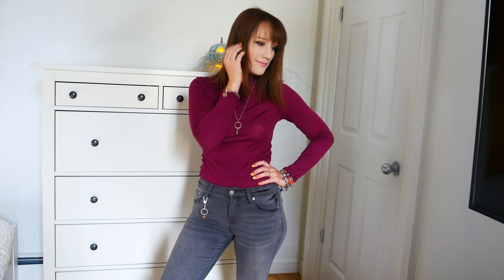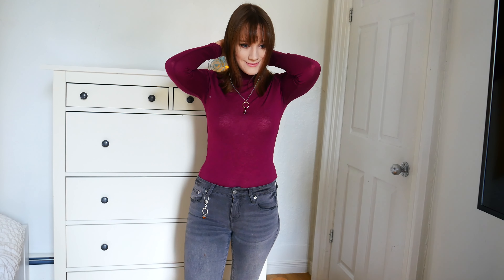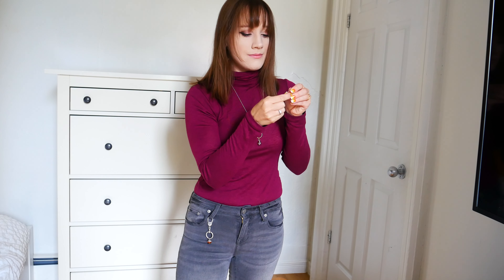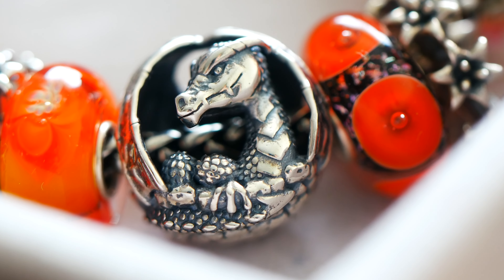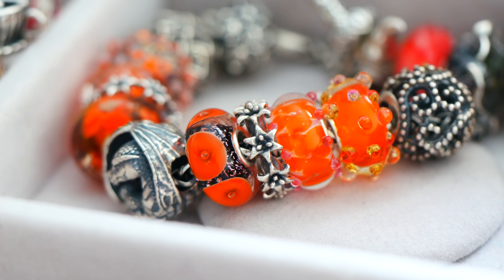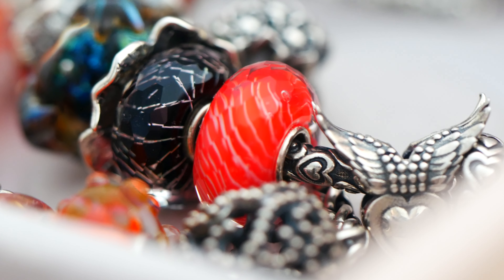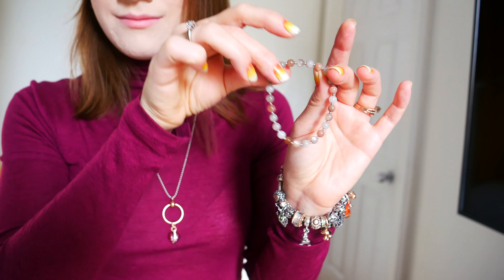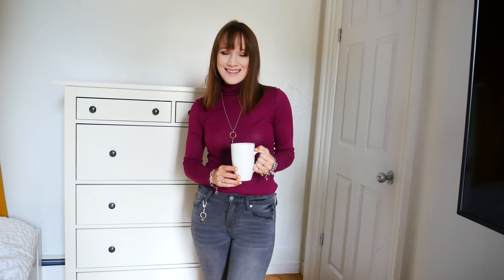Fall GRWM Ft. Pandora Me, Pandora Moments, Aurora Charm and my Elf Beads Halloween Charm Bracelets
TEA OF THE VIDEO:
Pumpkin Pie Matcha by DAVIDsTEA

OUTFIT OF THE VIDEO:

Club Monaco Knitted Top (on sale!)

Denim Jeans from Marshalls Canada

PANDORA JEWELLERY:

Pandora Rose Small O Pendant

Pandora Rose Pink Murano Leaf Pendant

Polished Ball Chain (retired)

Pandora ME Link Chain Bracelet

Pandora ME Rays of Life Medallion

Pandora Moments Small Bag Charm Holder

AURORA CHARM   @Aurora Charm

EARTH GODDESS SHOP | Moonstone Bracelet

Elf Beads Mrs. Tomte

A special thank you to Elf Beads and Beads Candy Shop for gifting me  beads to review and style with! An extra thank you to this community, as I would not have these opportunities without each and every one of you!